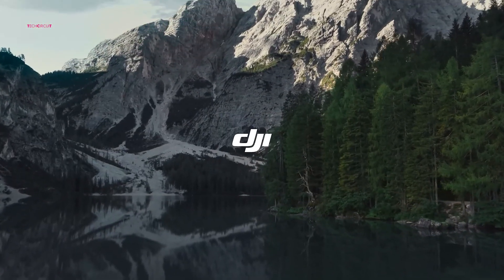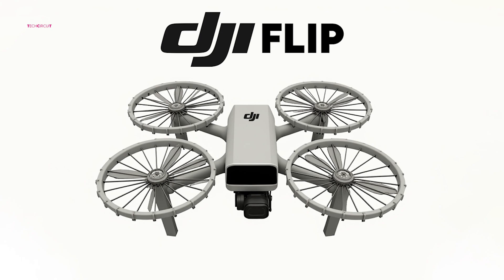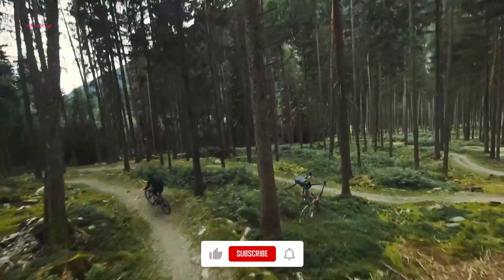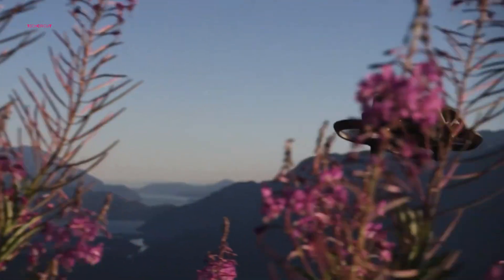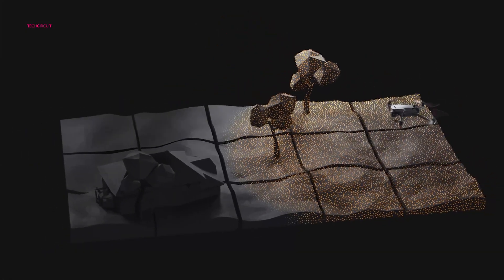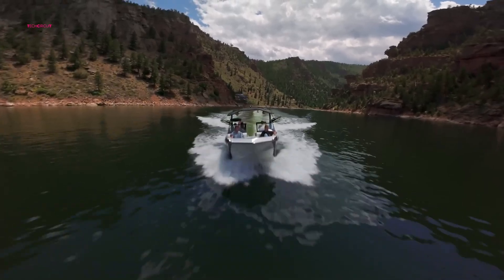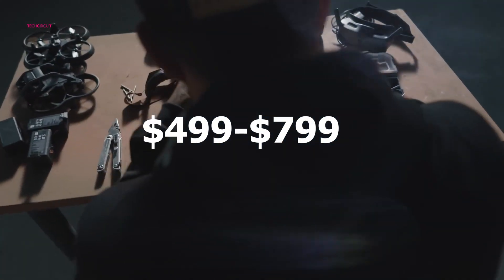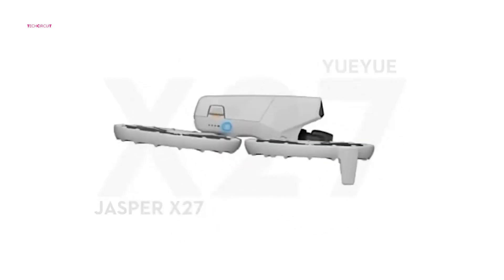DJI Flip Leaks - Coming in CES 2025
DJI is set to make waves at the upcoming CES event in January with the unveiling of its latest sub 250 gram drone, the DJI Flip. This compact marvel is expected to combine groundbreaking safety features with exceptional portability, making it a strong contender to rival DJI’s popular Mini series. With a distinctive folding mechanism and a fresh design approach, the DJI Flip aims to set a new benchmark for travel friendly drones while addressing gaps in the current lineup.